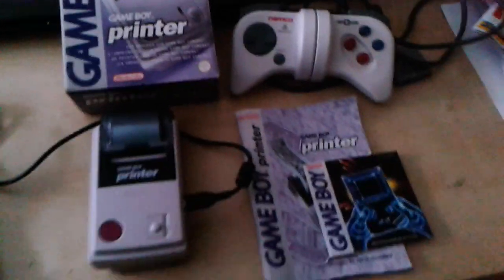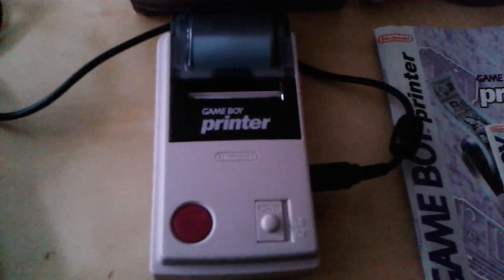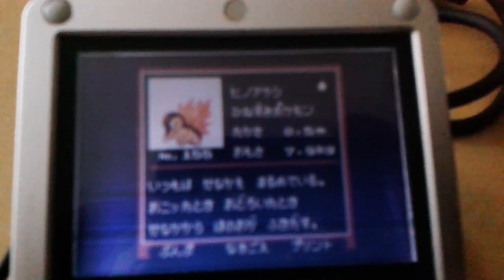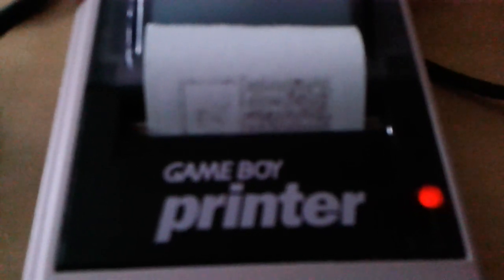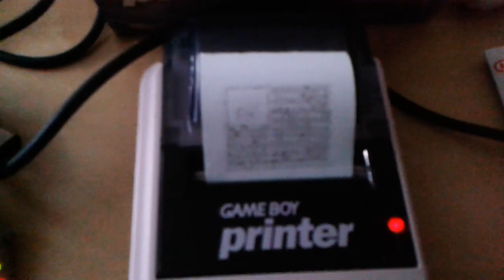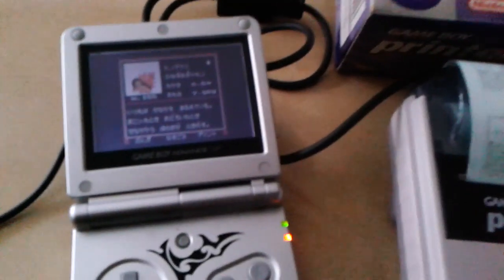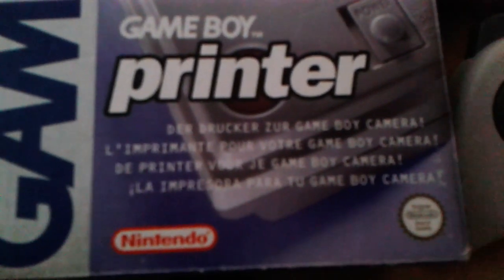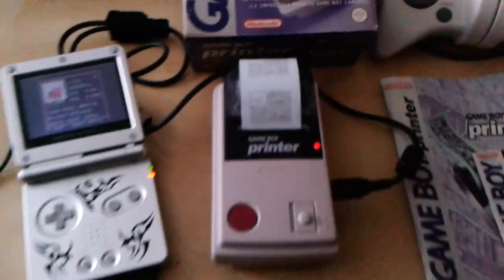Flea market finds - Game Boy Printer & neGcon controller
As I say right there in the beginning: "And now for something completely different".

So I'm trying something new. Instead of just posting videos of programs I've written and such, I might as well make videos of interesting stuff - games, consoles, accessories, whatever - that I find at flea markets or otherwise pick up on ex. eBay.

I'll still do the programming and hacking videos when there's something to show... but there hasn't really been much lately. So... maybe this kind of video might be interesting, too?